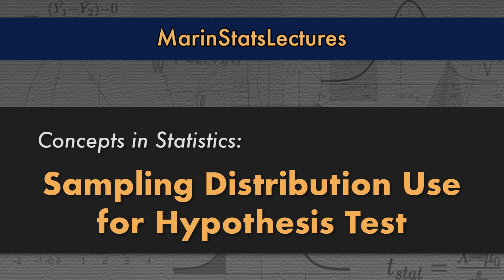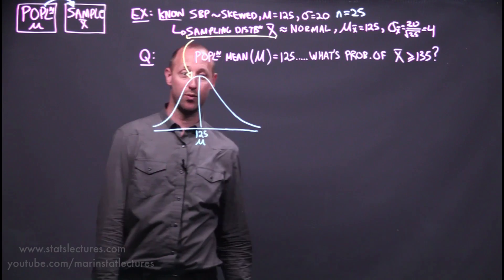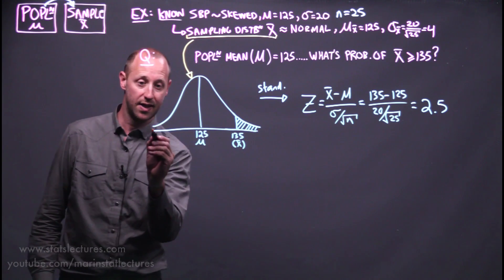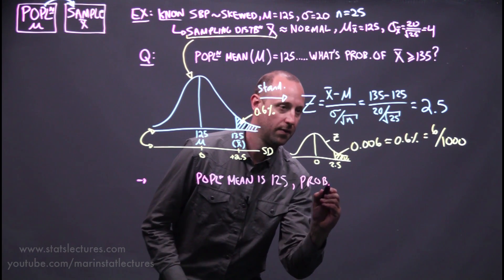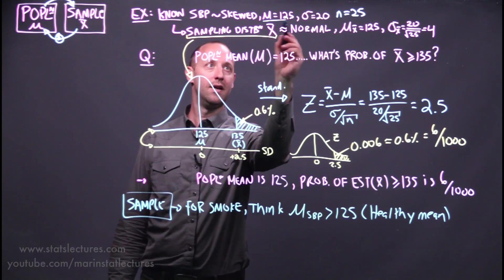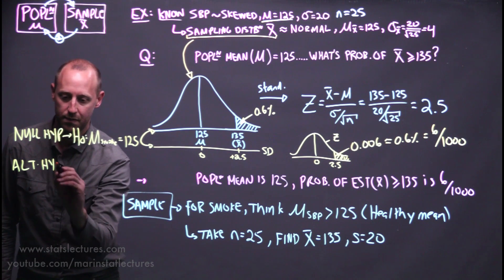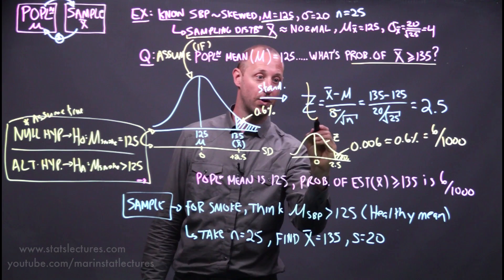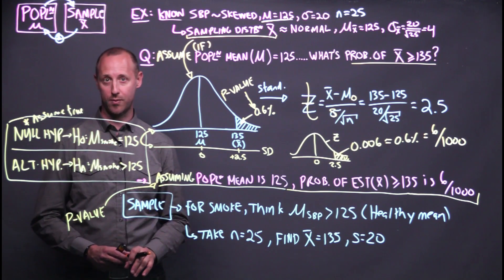Hypothesis Testing Explained | Statistics Tutorial | MarinStatsLectures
Hypothesis Testing Explained: Here we go through the steps of building a hypothesis test for the mean in statistics with examples. 👉🏼 Related: Simple and step by step hypothesis testing (One sample t test) videos

In this statistics tutorial we learn how the sampling distribution of the mean is used to build a Hypothesis Test. Here we will lay the foundation for a hypothesis test (for the mean).

Our goal is to use the understanding built up in this hypothesis testing video as a foundation for understanding the general principal that hypothesis tests are based on. By building an understanding of how likely certain sample estimates are to show up when we know the true value (parameter) for the population, we are building up the concept of a P-value

Follow MarinStatsLectures